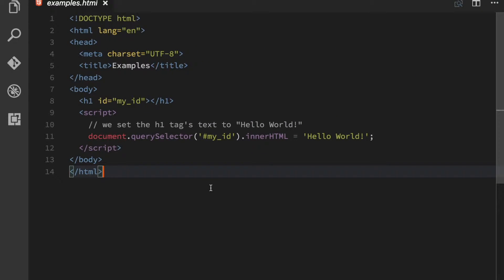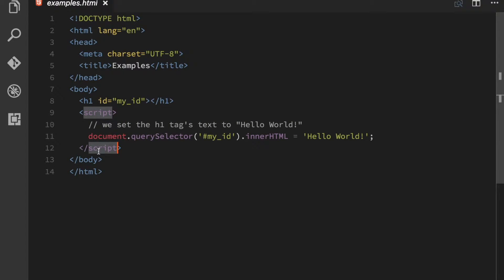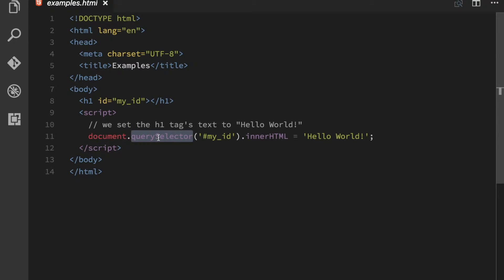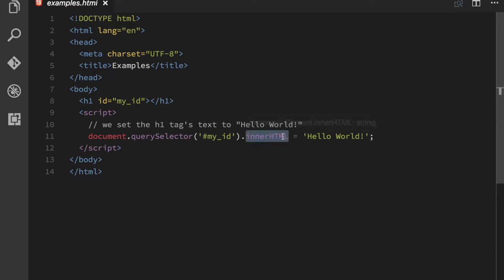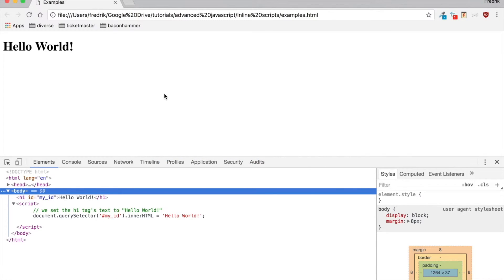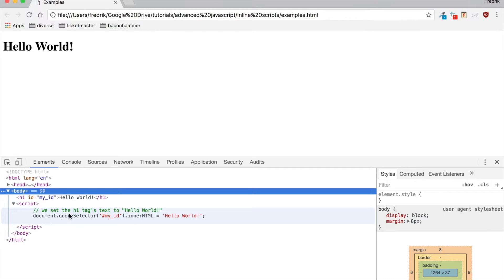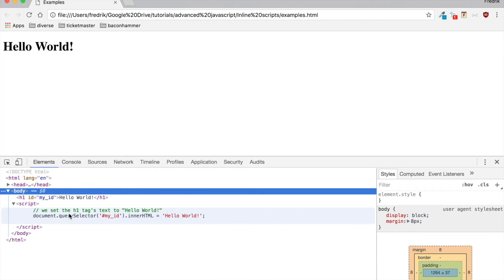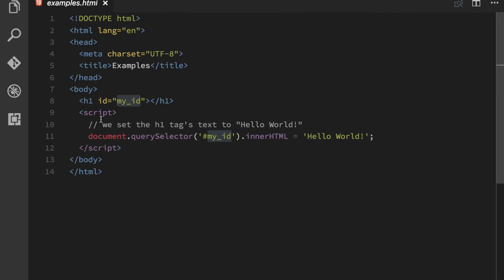Javascript tutorial for beginners - Inline scripts